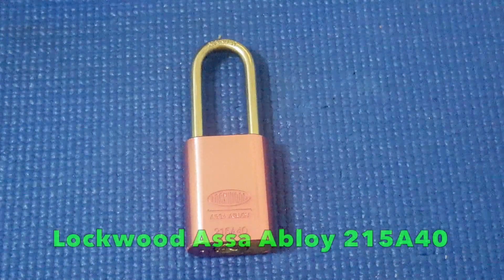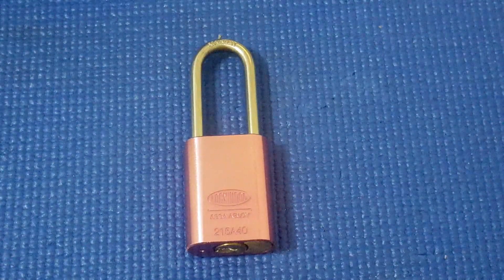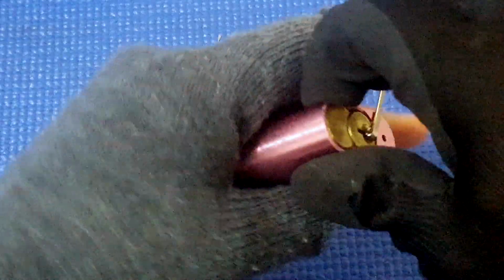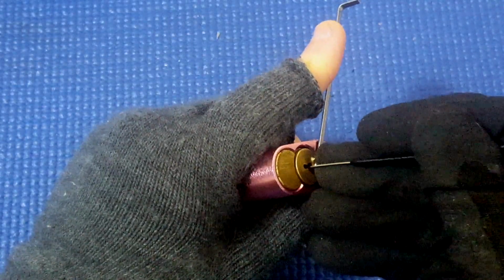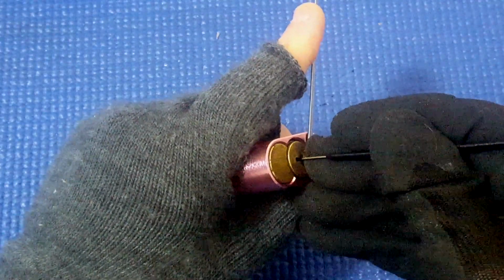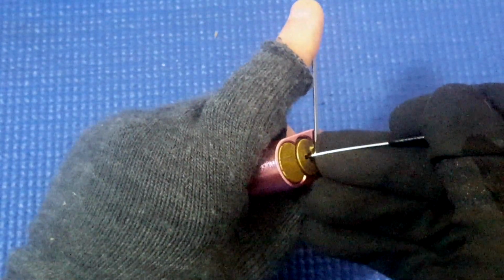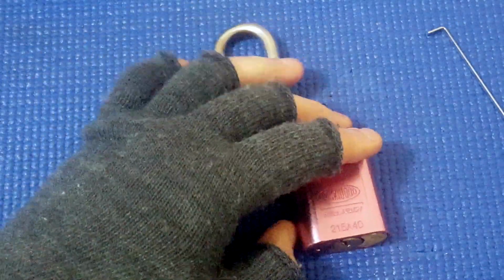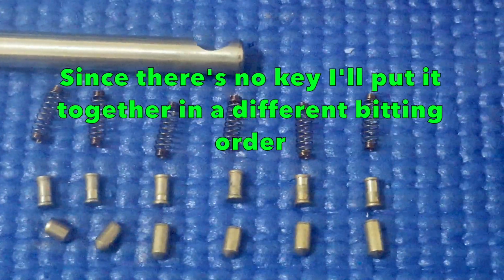(Picking 122) Lockwood 215A40 picked open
Here I pick open and gut a Lockwood 215A40 - it has no key.
I used an offset pick & bottom of the keyway tensioning.